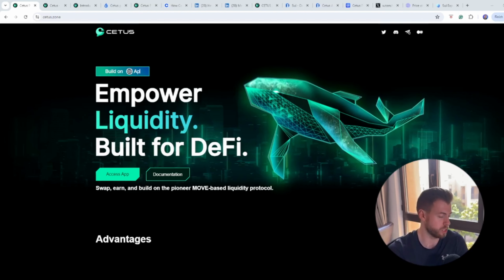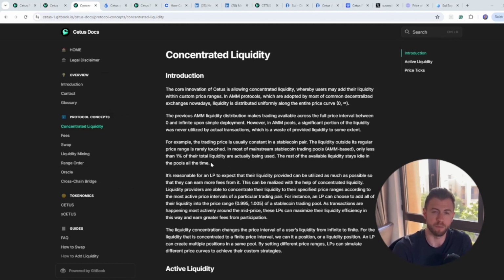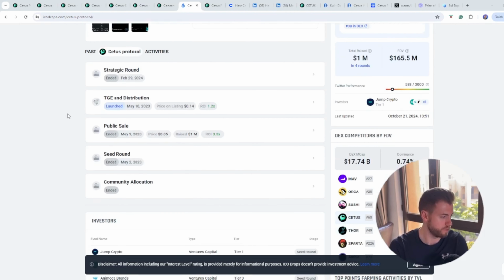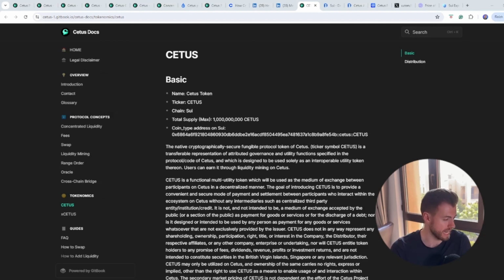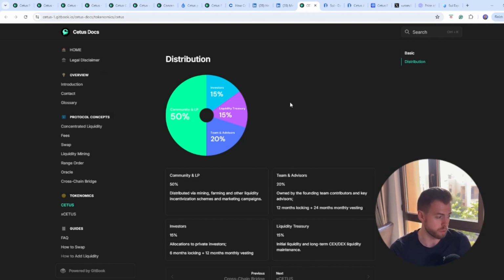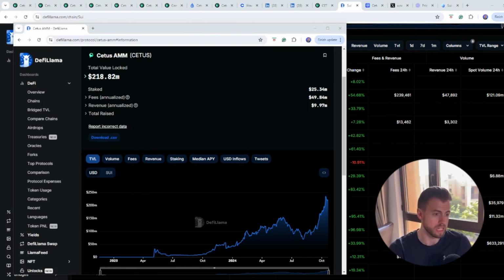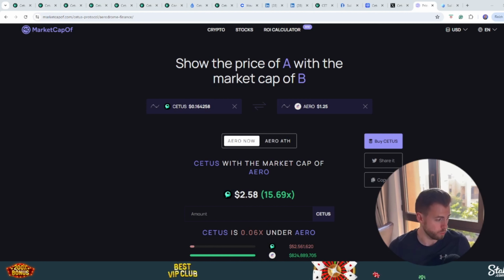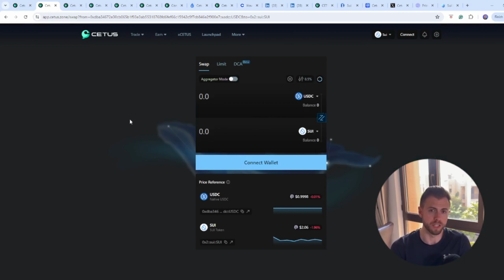Cetus Protocol - One to Avoid or Top Sui Altcoin?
The total value locked in the Sui Network crossed the $1 billion level for the first time last week 👀🎯. This is now reflected in the price of SUI, which is currently peaking at all-time high levels 📈 . But with all-time high prices, the risk-to-reward profile for SUI is not as favorable as it once was 2 months ago. So, is there another way to gain exposure to this network 🤔? In this video, I want to dive into the world of the Cetus Protocol.